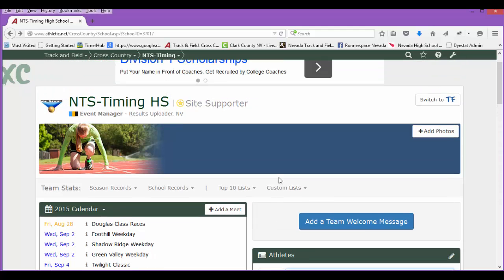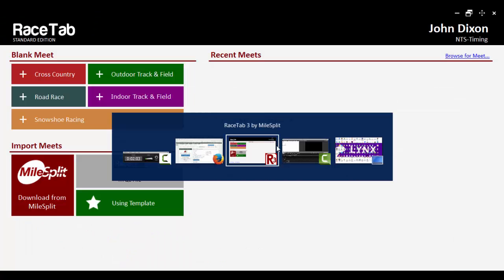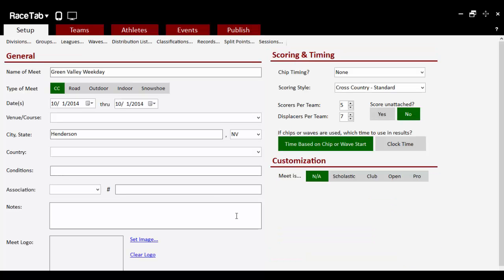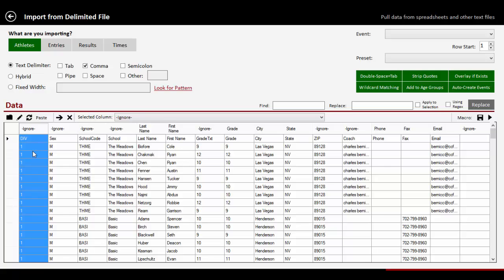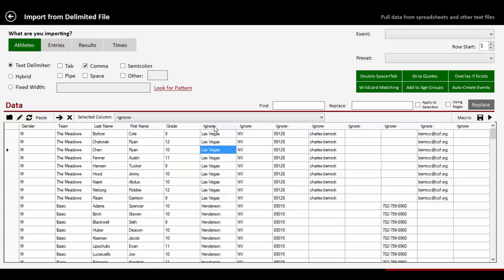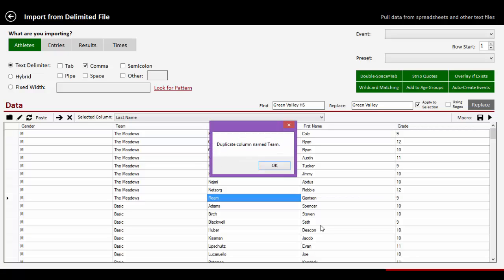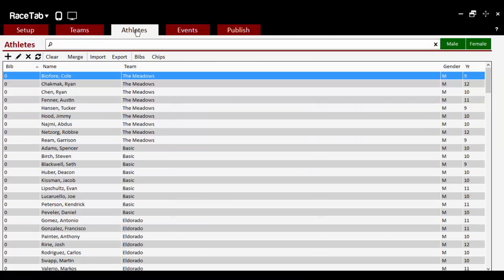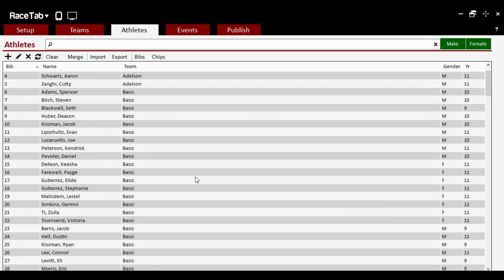Downloading Athletic.net XC Entries to RaceTab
Video showing how to import Athletic.net cross country entries to RaceTab